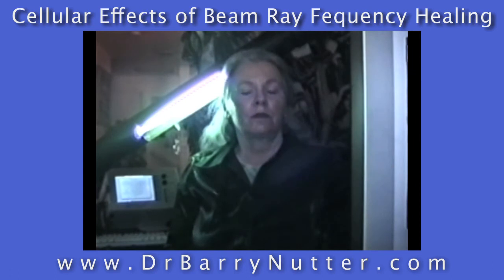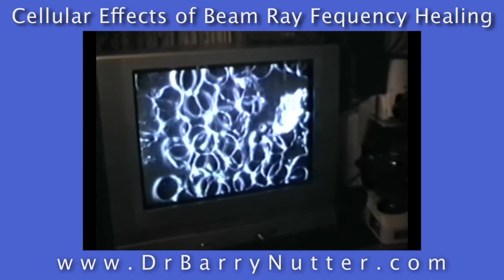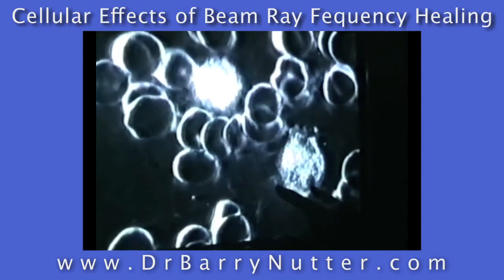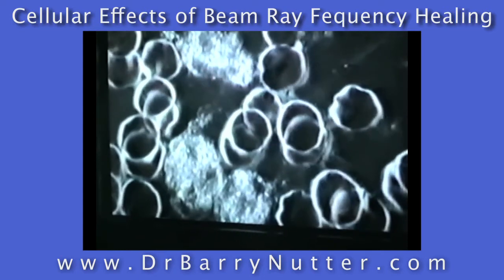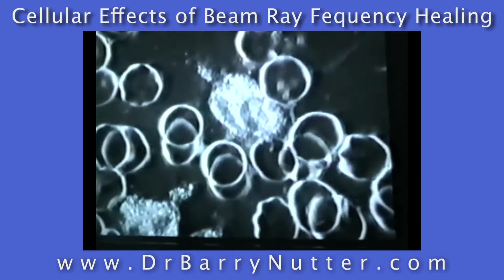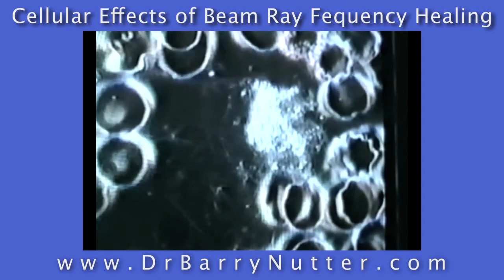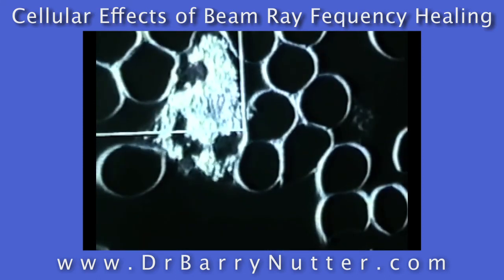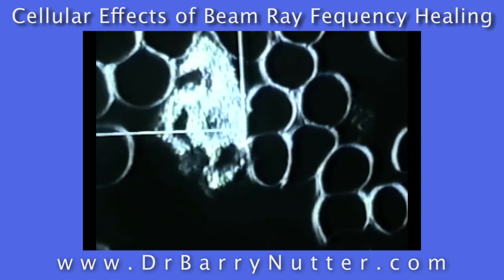Comparitive analysis of blood before and after Beam Ray treatments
Dr. Jane Strayer walks us through before and after blood sample results of a patient treated with the Rife Beam Ray system. Using a dark-field Nikon Eclipse E 600 Microscope with a 100X objective lens connected to a Sony video camera system for projection of the scope onto a flat screen monitor.
Although somewhat technical, this video demonstrates the holistic nature of Rife frequency healing.